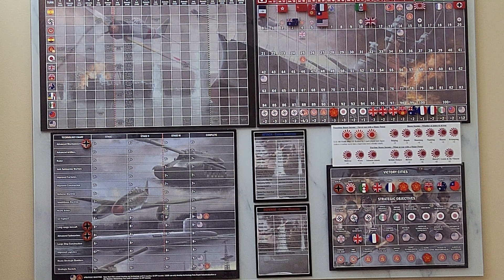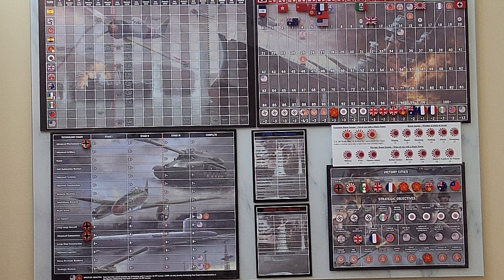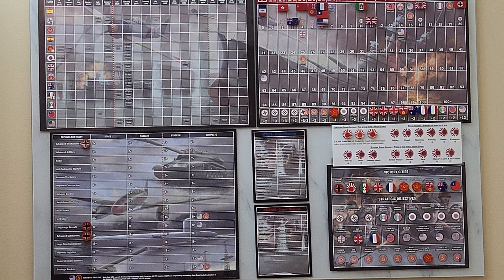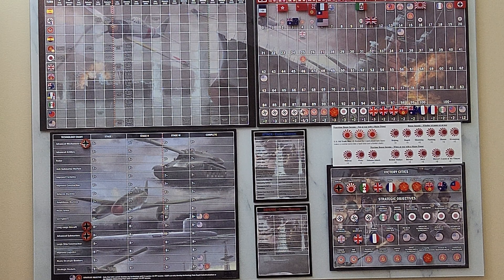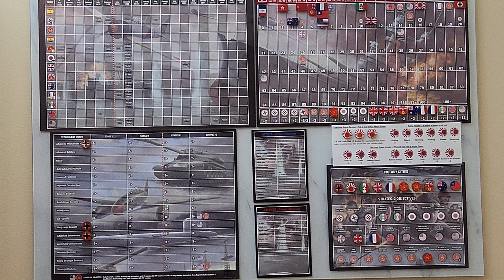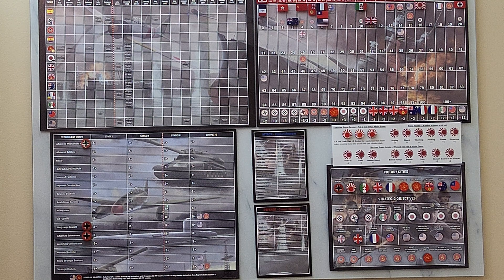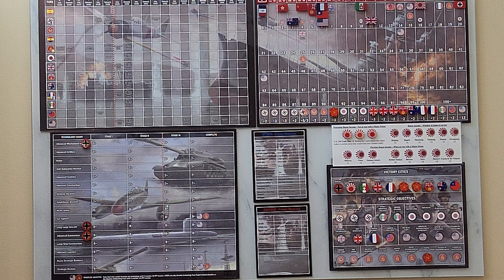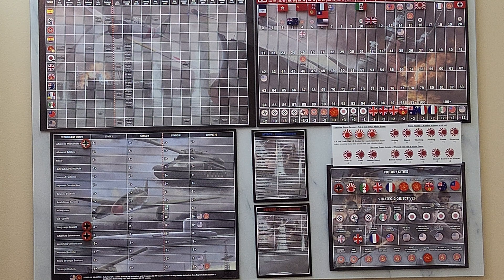Operation Casino Royale 1.1 Germany July, 1936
Operation Casino Royale
Turn 1.1 Germany
July, 1936